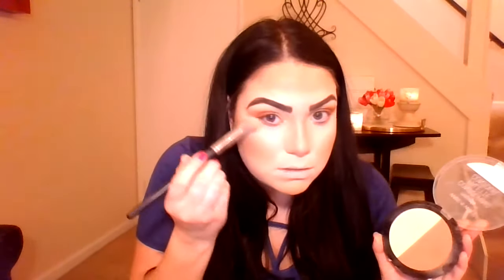SPRING LOOK/FIRST IMPRESSION PRODUCTS/NYX BRIGHTS PALETTE